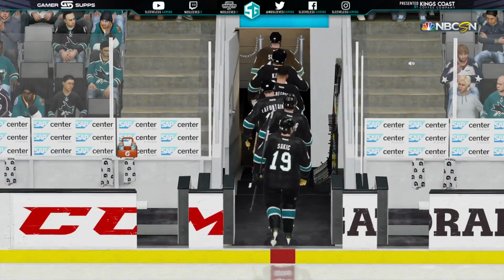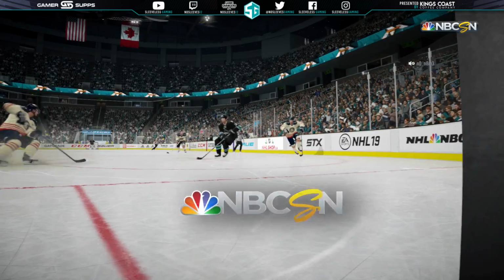The New Tuner Dropped!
Today I go over the new tuner actually launching, as well as the 3rd and 4th qualifier for the red wings event. I also talk feed back on the tuner!